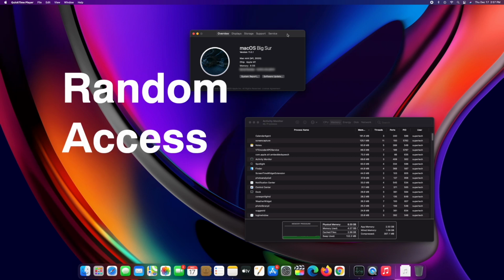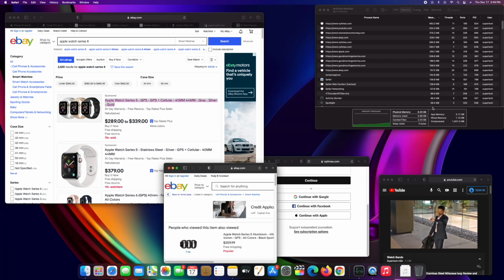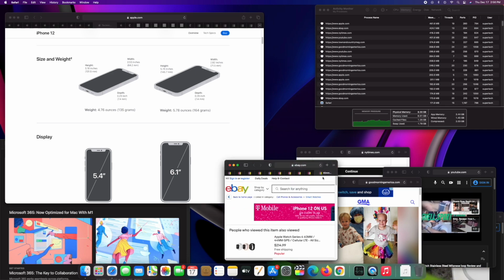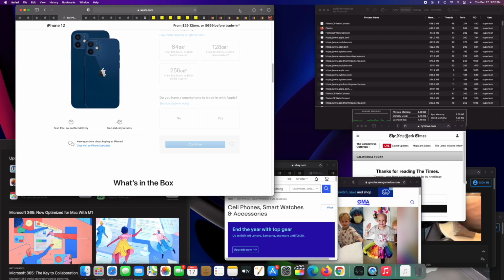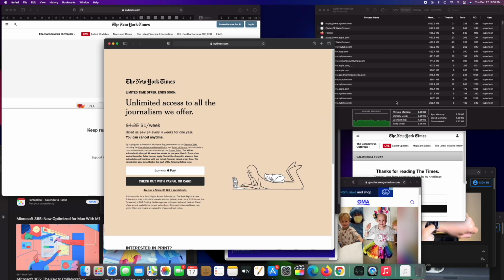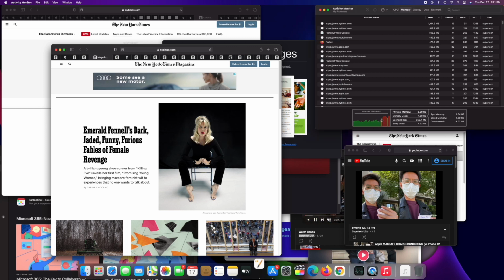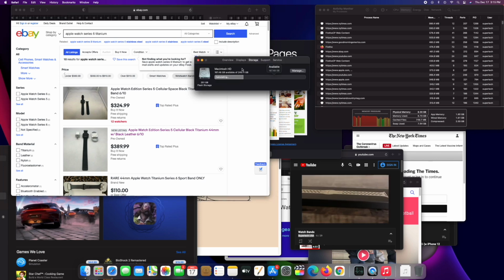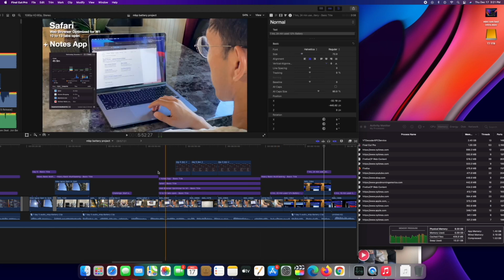Experiment: PUSHING MEMORY PRESSURE w/Tabs - M1 Mac mini 2020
Let’s see how much we can push the m1 Mac mini until performance drops.

Testing with opening tabs on Safari, Firefox, and other apps + 1 app download. I know when I research I end up going crazy with that.

Also See if you can use Final Cut Pro with so many tabs open. You’ll want to notice speed changes and keep an eye on memory pressure
So you know how far to push your Mac mini

Time stamps - See how much memory is pressure per activity
00:00 Intro
35:26 Start of Web browsing tabs test
01:19 Downloading an app
01:45 Checking for web tabs reloaded
02:15 2nd check for reloads
03:50 51 tabs open
05:46 Memory Pressure High (in Red)
05:57 3rd Check for reloads
06:18 Performance Lowers
07:16 84 Tabs open
08:01 EDITING: Final Cut With all tabs open
08:47 Last minute lag

Can change color after clicking link

- Apple MacBook Pro with Apple M1 Chip (13-inch, 8GB RAM, 512GB SSD Storage) - Space Gray
- Apple MacBook Pro with Apple M1 Chip (13-inch, 8GB RAM, 256GB SSD Storage) - Space Gray (Latest Model)
- Apple MacBook Air with Apple M1 Chip (13-inch, 8GB RAM, 256GB SSD Storage) - Space Gray (Latest Model)
- Apple Mac Mini with Apple M1 Chip (8GB RAM, 256GB SSD Storage) - Latest Model

I hope this gave you an idea of how much you can push the memory!
Give this a like if it helped